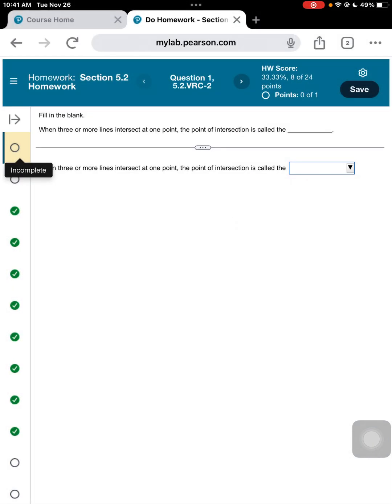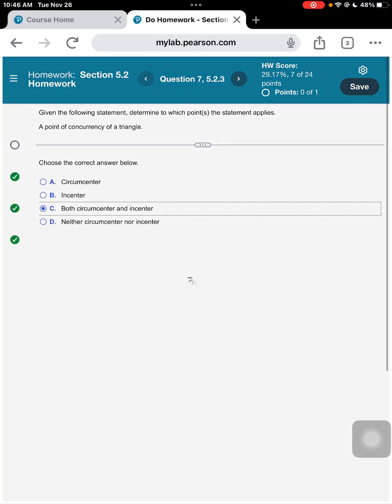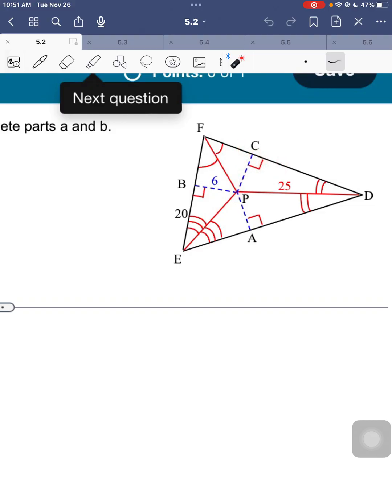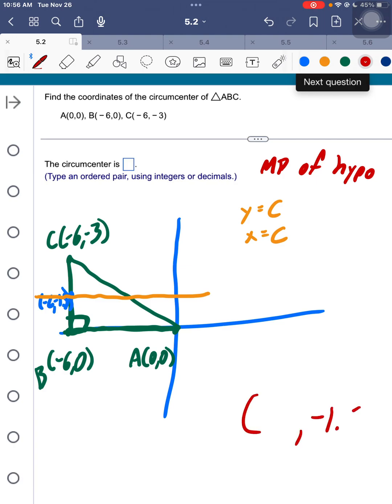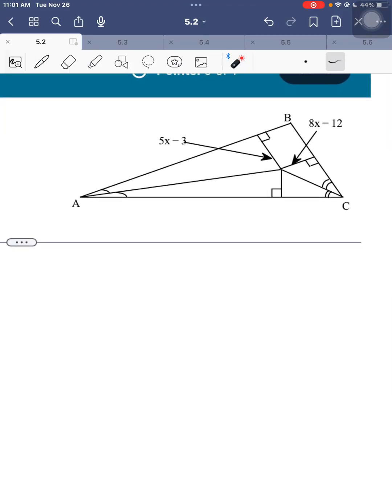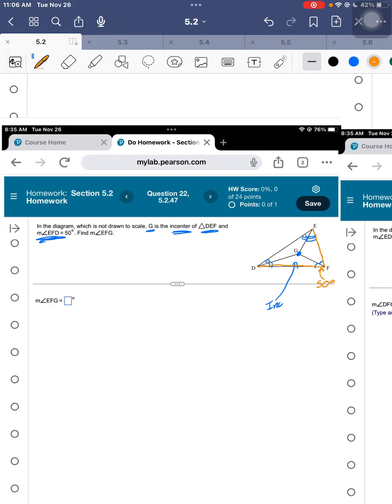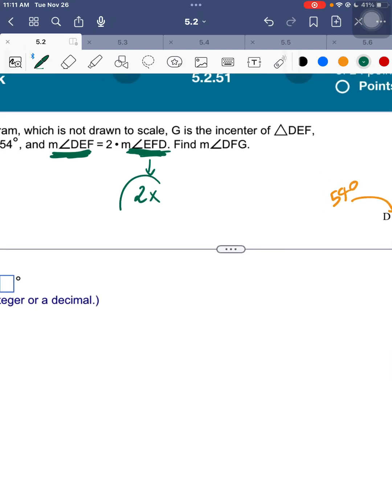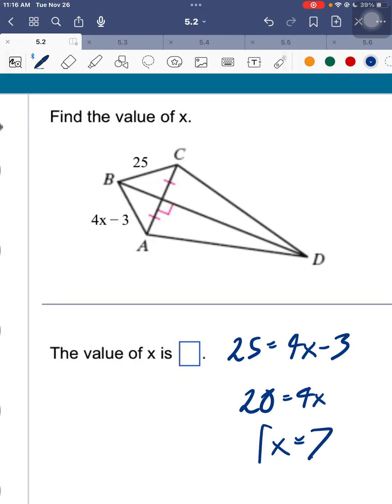Chapter 5.2 Test Review Bisectors of Triangles (Circumcenter & Incenter)